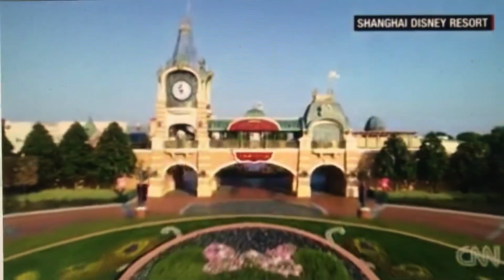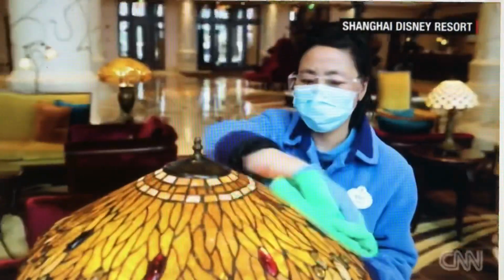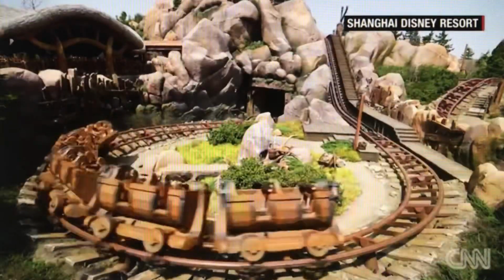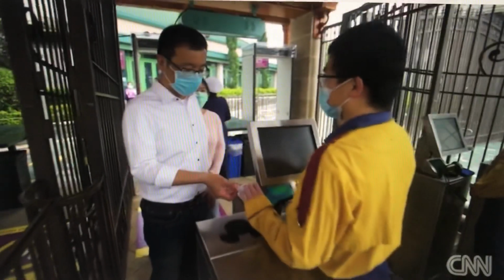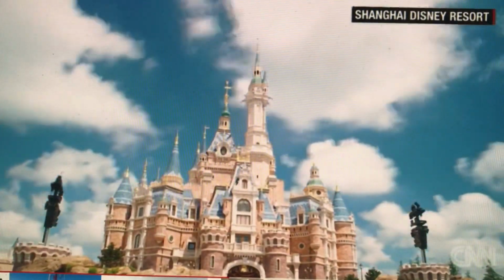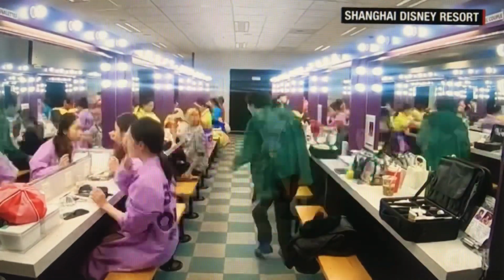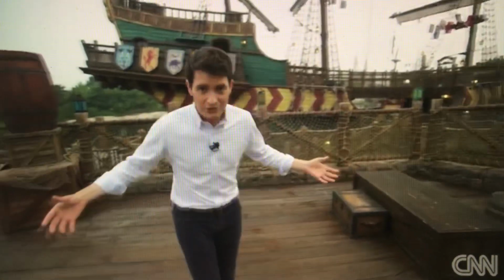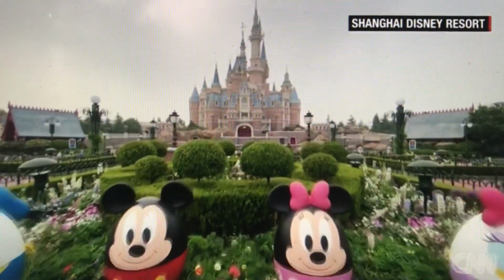CNN’s sneak preview of Shanghai Disneyland's reopening (during Coronavirus) 5/10/20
CNN’s David Culver gives us a sneak preview of Shanghai Disneyland's reopening (during Coronavirus) 5/10/20.